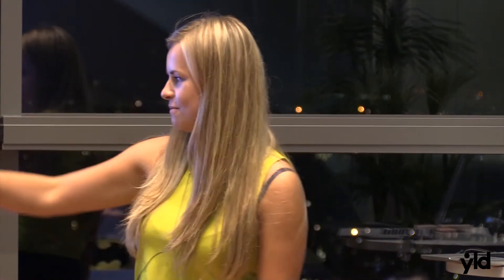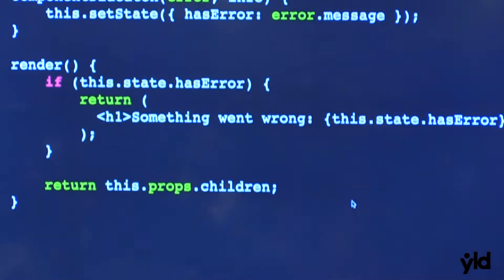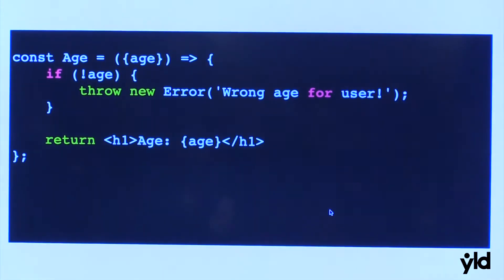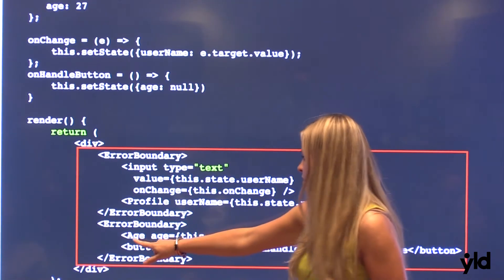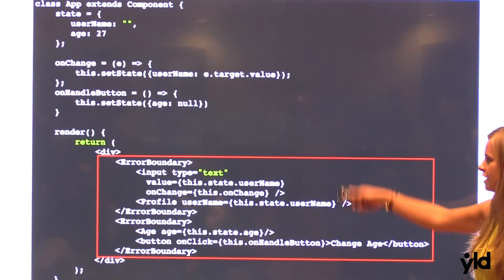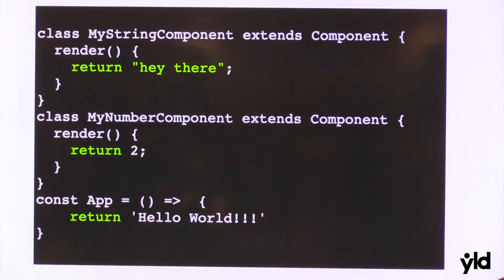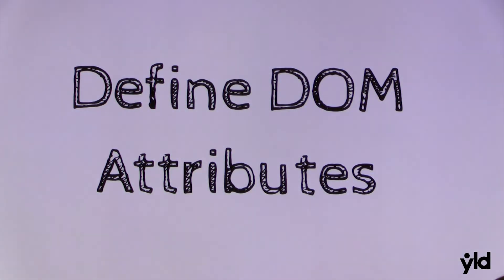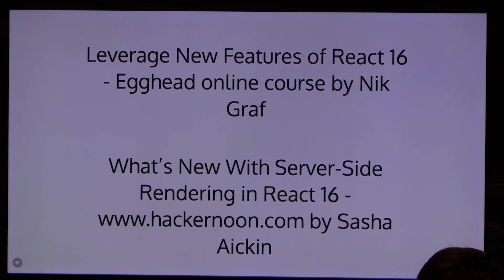What's new in React 16? - Agata Krzywda - ReactJS Girls London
In this talk, we'll briefly go through new features in React 16. We mainly concentrate on error handling, new way of updating state and few ways how to render elements in React 16.

Tweet: @ReactJSgirls // @aghh1504 //

Videographer: Joana Job Pinto (Reely Video)